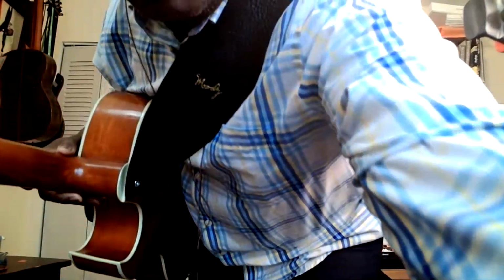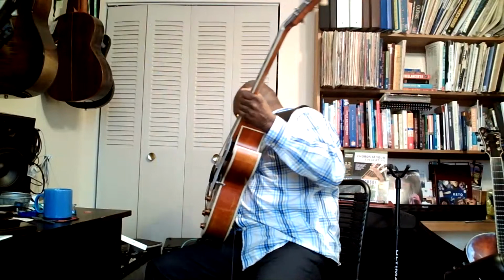Second Saturdays Live Lesson Topic , "The Melodic Minor Scale" And Other Questions!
"The Melodic Minor Scale"  And Other Questions!

🎸 Downloadable Lessons
🎸 Arrangements
🎸 Sheet Music

🎶 If you are interested in Musical Instruments
🎸 You can “Shop The Gear I Use”